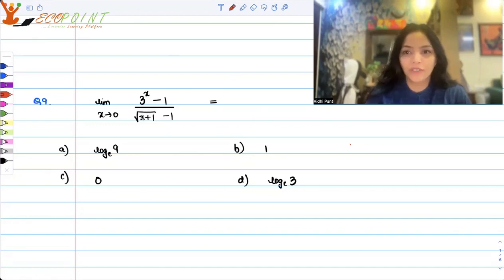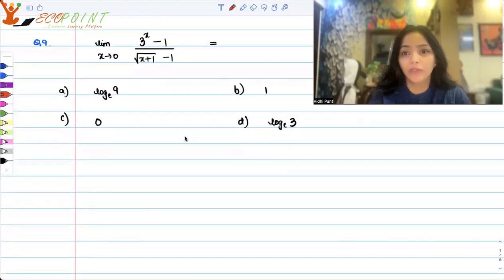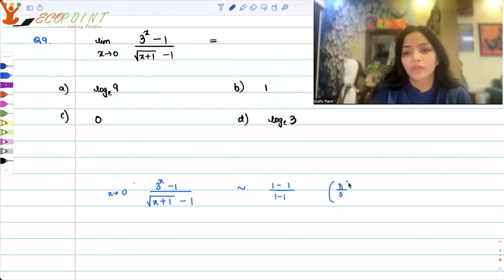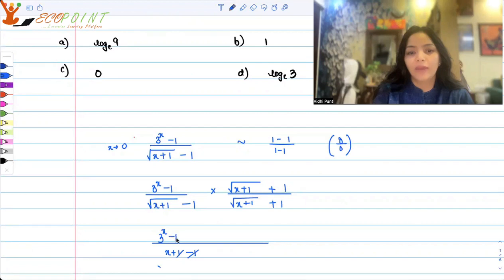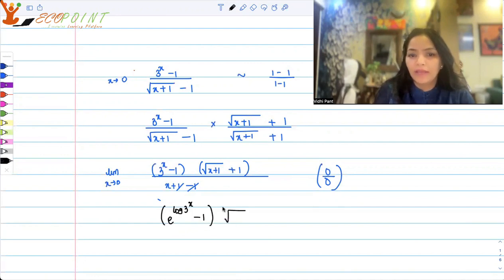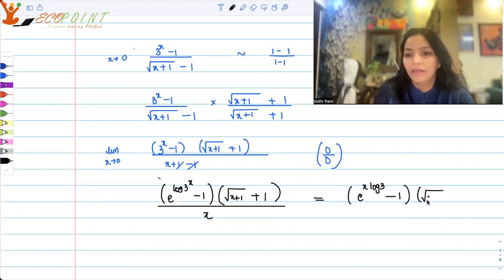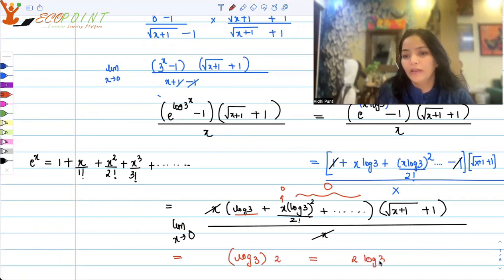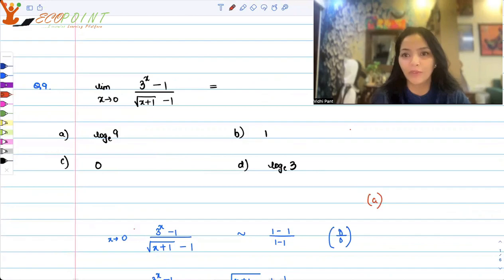Calculus limits |Exponential series | CUET PG Economics 2023 |CUET MA Economics 2023 |PGPQ44 | Q13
In this MCQ, we are trying to use the simple concepts of finding limits using exponential series. This is a practice MCQ for CUET PG Economics.  This is also useful for those who are preparing for Indian economic services and UGC NET Economics. Please solve it and let us know your answer in a comment.

1) Basics of MA Economics Entrance Exam (DSE/ISI/JNU/IGIDR/MSE)
2) Semester Exam, Economics H
3) UGC Net Economics
4) Indian Economic Services